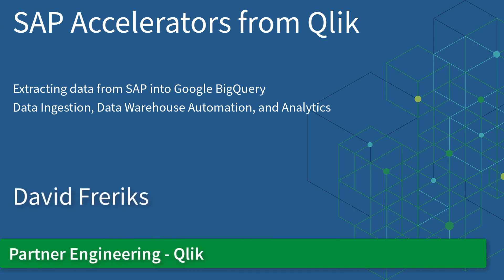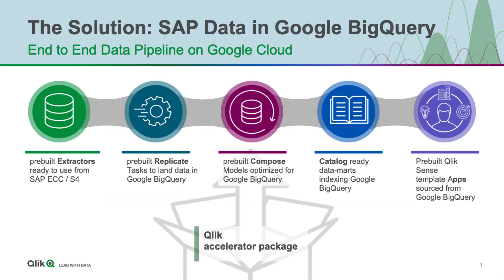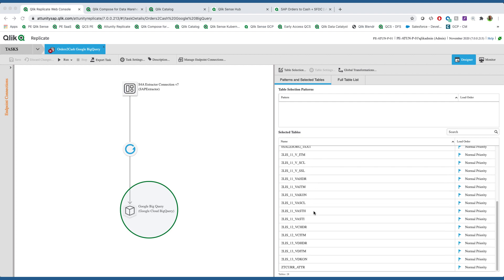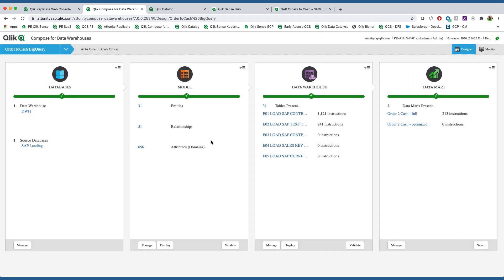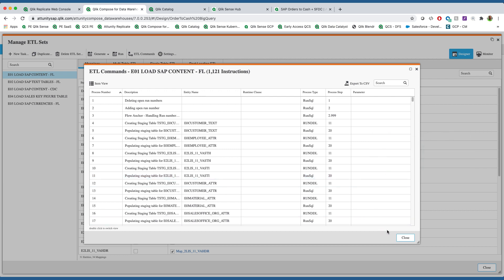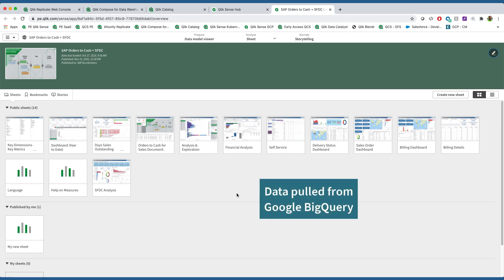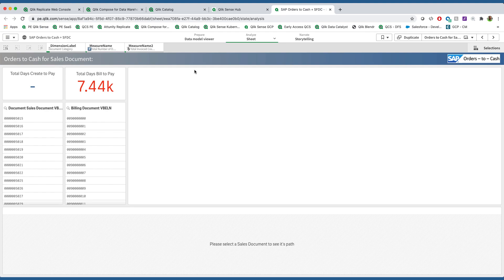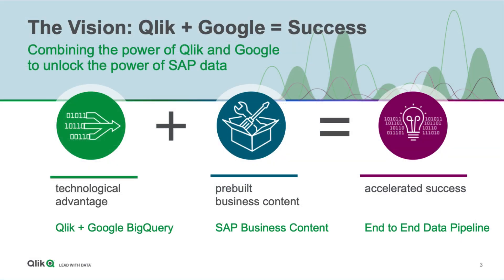SAP Accelerators from Qlik – Orders to cash demo (Google BigQuery)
This video shows how Qlik can pre-build an entire end-to-end platform for cloud analytics, from extracting the data, transforming it in the warehouse and delivering analytics ready content – all in a single accelerator package.